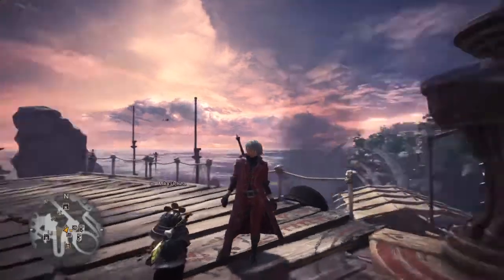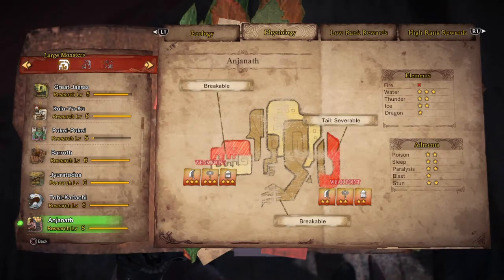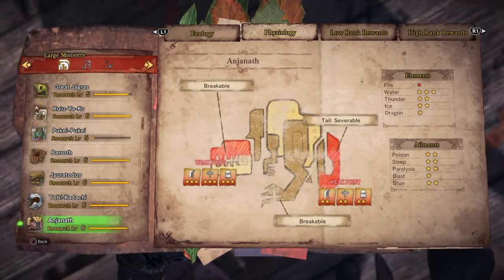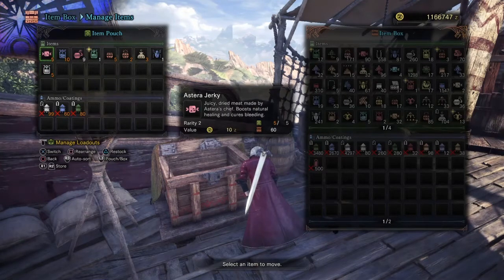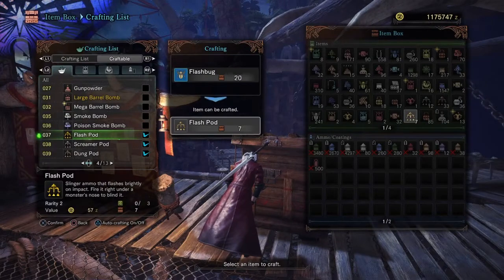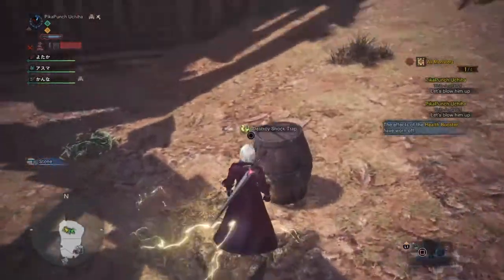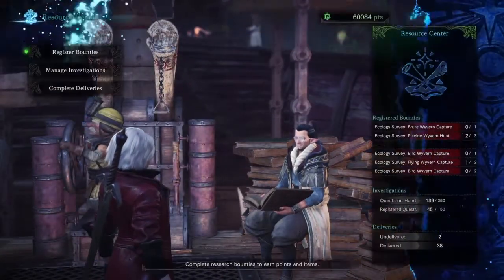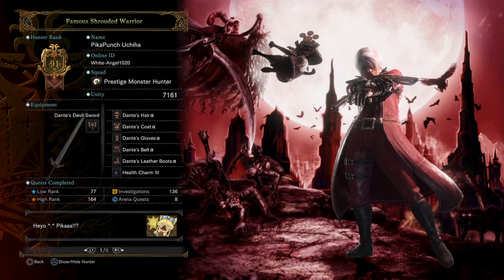Monster Hunter World [DMC Event: Dante Armor set + Alastor Charge Blade]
Enjoy my struggle ^.^